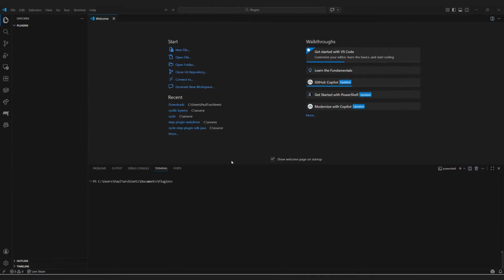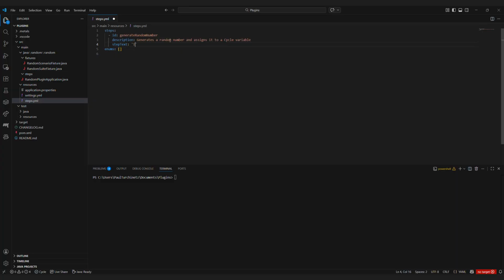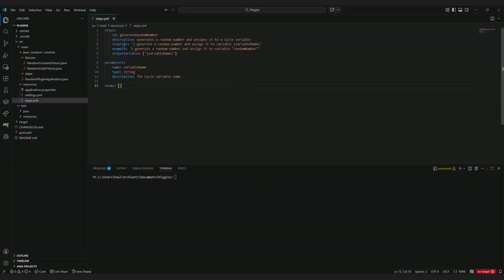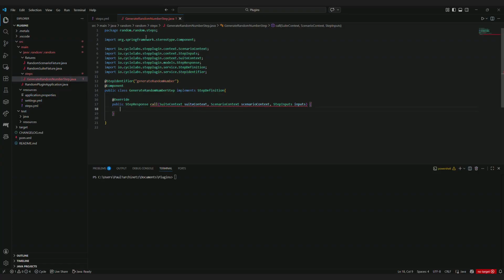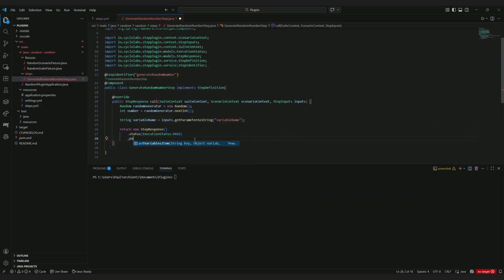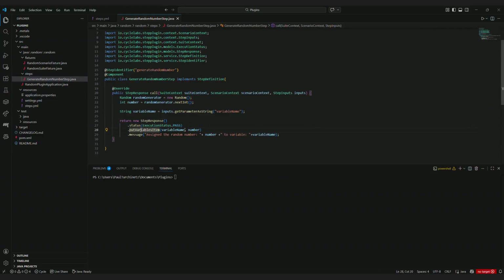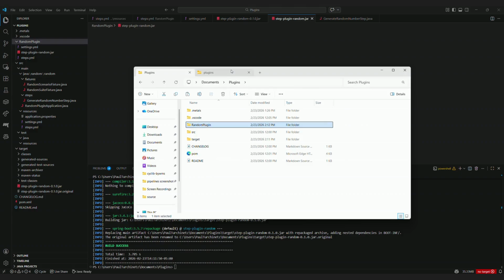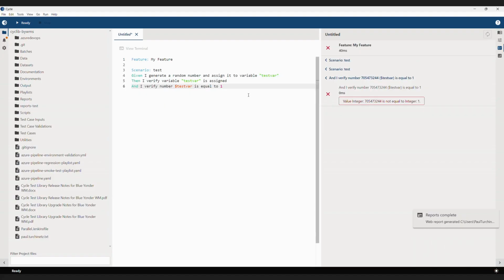Cycle 2.26 Release | Cycle Labs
What if your test automation platform could do exactly what your workflow needs?

With the new Plugin Architecture in Cycle, you can extend the Cycle Testing Platform with your own custom CycleScript steps. Instead of forcing complex workflows into generic steps, you can build steps that match the way your application actually behaves.

In this video, Paul “Turch” Turchinetz, Lead Software Developer for Plugins at Cycle Labs, walks through how plugins work and how you can create your own. He demonstrates how to define a step, implement it in Java, package it, and plug it directly into Cycle so it becomes available in your scenarios and Step Guide.

Plugins allow you to:

- Create custom automation behaviors
- Combine repetitive steps into a single clear action
- Integrate unique workflows or calculations
- Extend Cycle without modifying the core platform

For example, instead of writing multiple steps to log into an application, you can create one reusable step like:

Given I log in as user

Your scenarios become easier to read, easier to maintain, and closer to the way your application actually works.

Cycle provides the engine. Plugins let you add the capabilities your team needs.